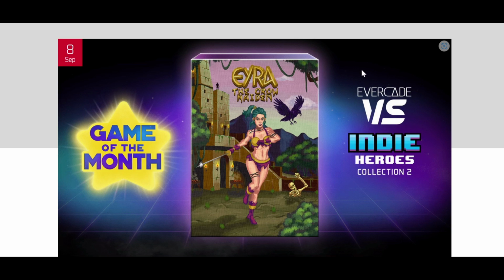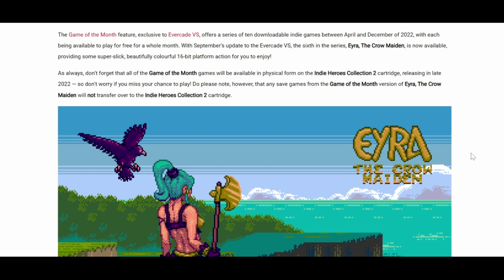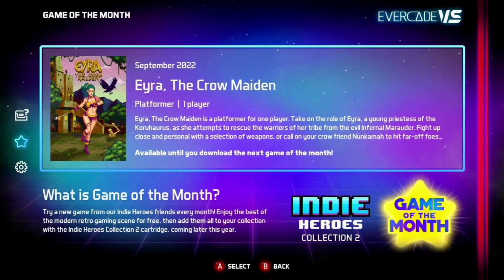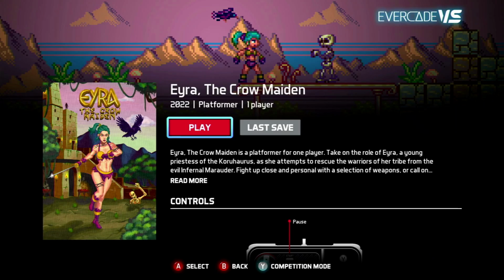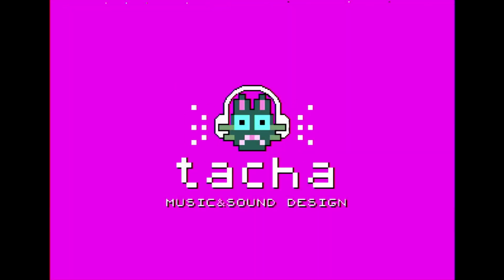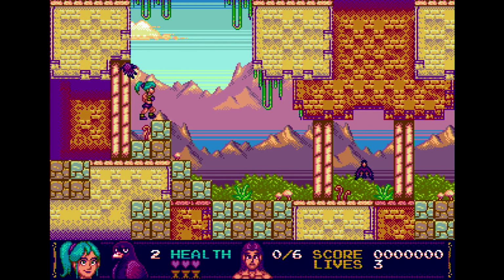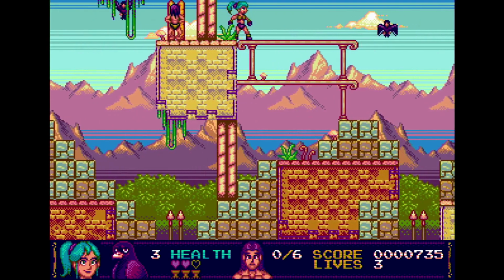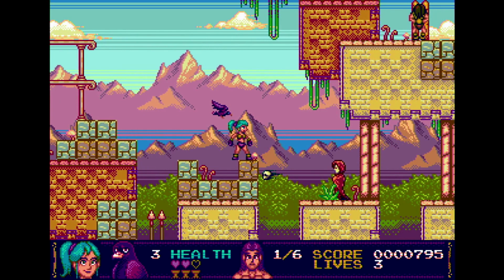Eyra The Crow Maiden - Evercade Indie Heroes Collection 2 - Best Game of the month since Tapeworm!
Evercade Game of the Month time! This month it's Eyra The Crow Maiden on the Mega Drive. A new retro game from Second Dimension.